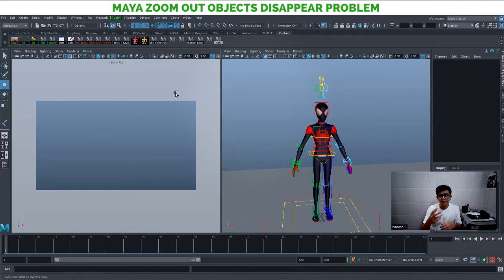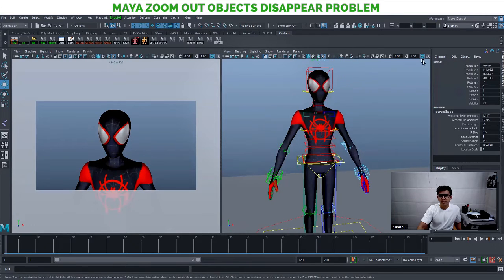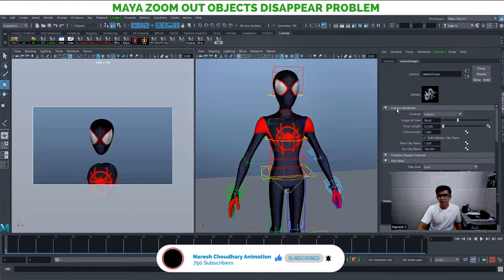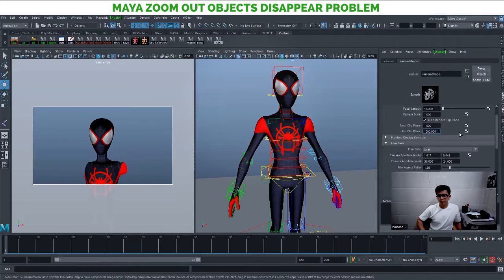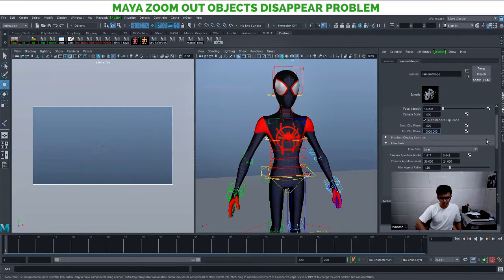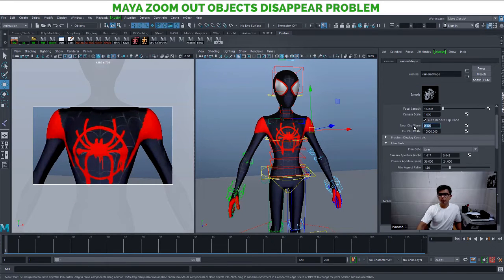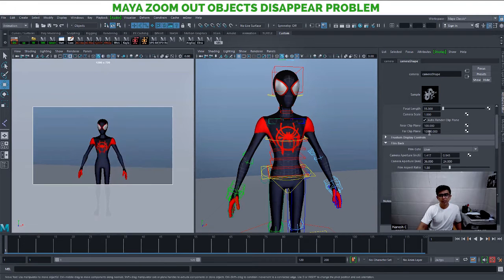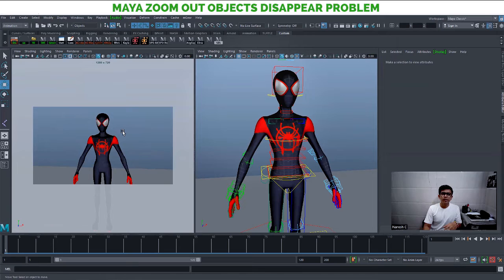Why do objects disappear when you zoom out in Maya? (Problem Solved)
How to Solve Maya Zoom Out Character Disappear Problem Resolved | Maya Zoom Problem

I still remember my earlier days as an animation student

There had to be so many challenges while doing animation and I didn't have youtube tutorials that time

In fact there were hardly any tutorials about animation on the internet

A lot many times I used to get frustrated while animating when the objects used to get disappeared while zoom in & zoom out

I used to be very careful while doing zoom in and zoom out just to avoid the problem of disappearing objects

I used to scratch my head and think what the hell is wrong with Maya?

Hahaha! How funny this sounds right?

I am sure you also might be struggling with this problem.

But now you have Youtube, so you came and started searching and found this video because I was there for you to help

I believe after watching this you will finally take a sign of relief!

Thanks for supporing me!

I'll see you again in the next video when you need my help!

Till then keep watching all other content from my channel
Take care